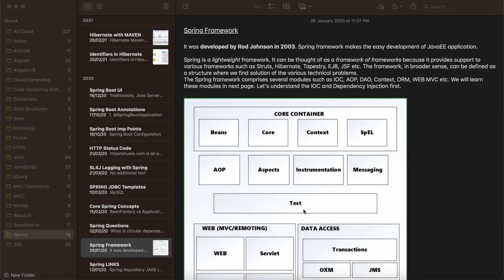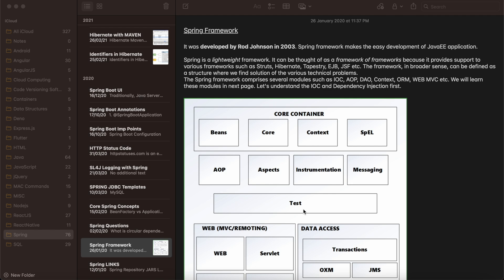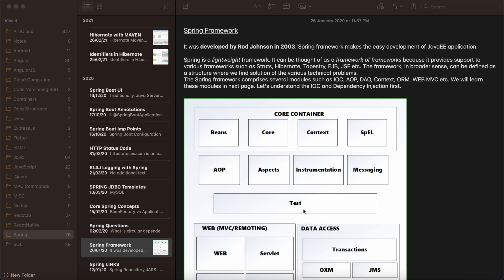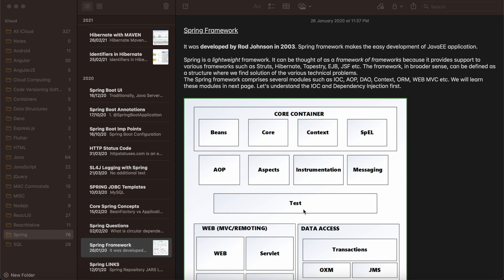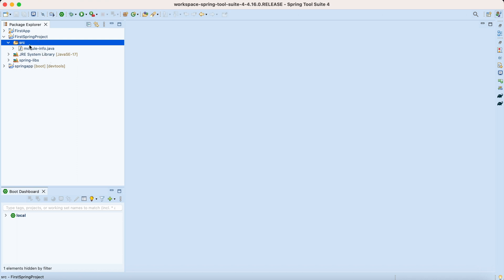Spring Core Tutorials | Introduction to Spring Framework | Add Spring Jars in STS | Part 1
In this video, we will study about Spring Framework and in this Series we will learn about Core Spring with XML. So what is the Spring Framework? How can we export Spring Jars without making use of Maven or any build automation tool, or doing with Spring Boot.

I will explain all the above concepts. Also in the next video we will learn about Inversion of Control and Dependency Injection.